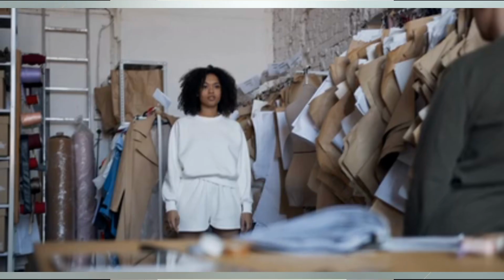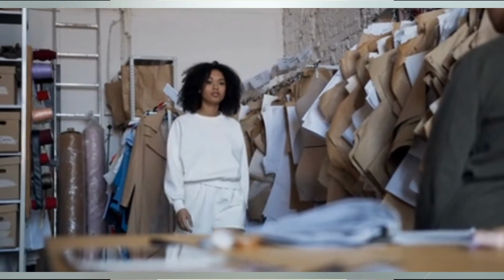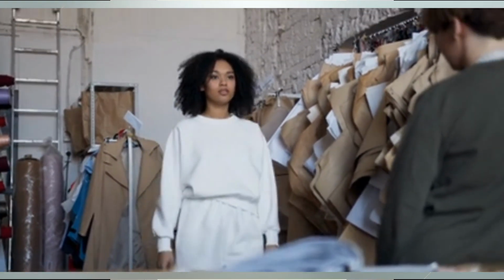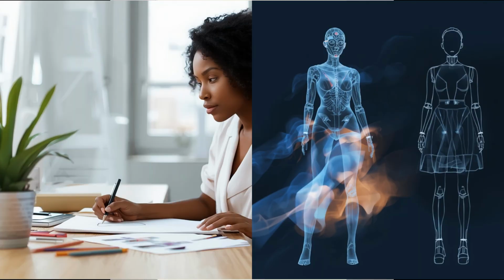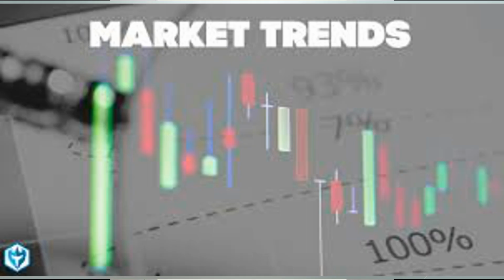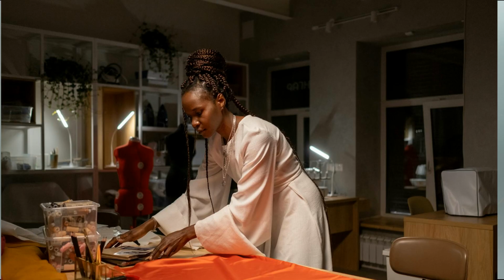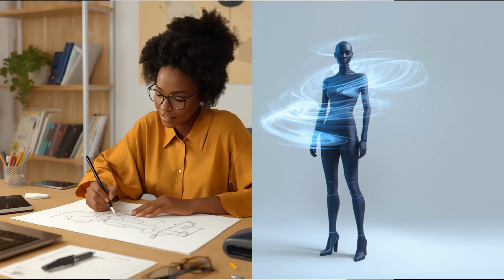AI Fashion Design for Beginners | 3 Practical Exercises to Create Outfits, Sketches &Fabric Patterns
Are you curious about AI Fashion Design and how it’s changing the fashion world? 👗✨
In this video, I’ll show you step-by-step how to use AI tools like Midjourney, Leonardo.ai, ChatGPT, and Canva to bring your fashion ideas to life — even if you can’t draw!

🎯 What You’ll Learn in This Video:

What AI Fashion Design really means

How to generate fashion sketches and outfit ideas with AI

How to create beautiful textile patterns and fabric prints

3 simple hands-on exercises to start designing your first AI-inspired collection

🧠 Tools Used in This Lesson:

Midjourney – Text-to-fashion sketch generator

Leonardo.ai – For clothing design and fabric patterns

ChatGPT – For writing creative fashion prompts

Canva – For moodboards and final presentation

💡 Whether you’re a fashion designer, student, or creative entrepreneur, this video will help you understand how to blend technology with creativity and design like a pro using AI!

📸 Follow & Tag Your Creations:
If you try the exercises, post your results with:

👉 AI Tools Every Fashion Designer Should Know
👉 How to Create an AI Moodboard for Your Fashion Brand
AI Fashion Design

Fashion Design with AI

Midjourney Fashion Tutorial

Leonardo.ai Fashion Design

AI Fashion for Beginners

How to Design Clothes with AI

Digital Fashion Design

AI Fabric Pattern Design

AI Fashion Tools

yayamomo fashion tutorials

AI Textile Design

AI Fashion Sketches

AI in Fashion Industry

ChatGPT for Fashion Designers

Canva Fashion Moodboard

Fashion Innovation with AI